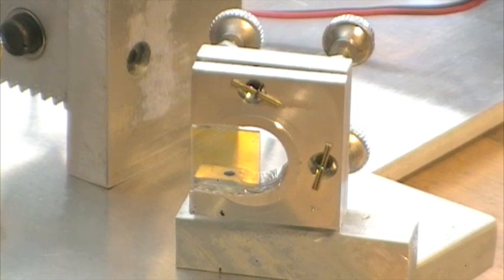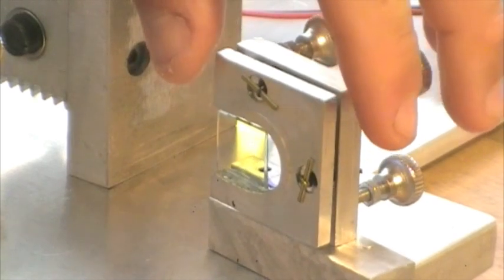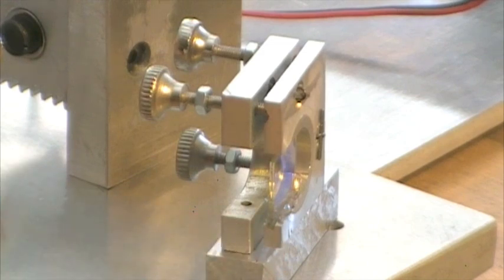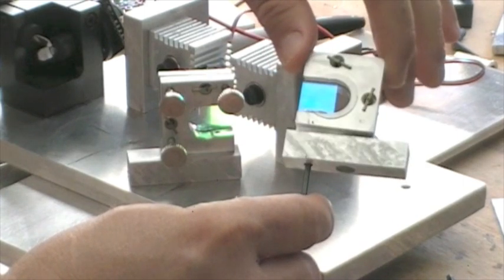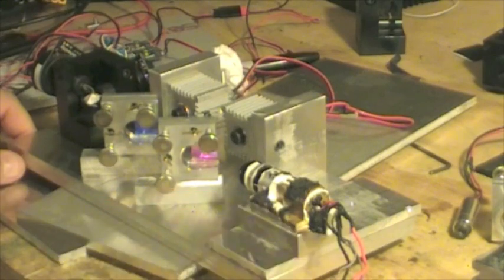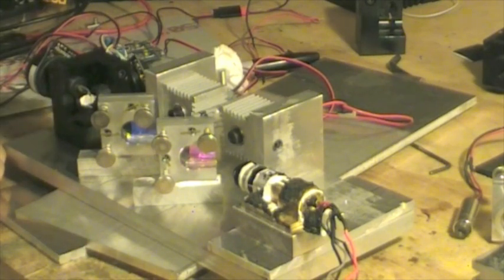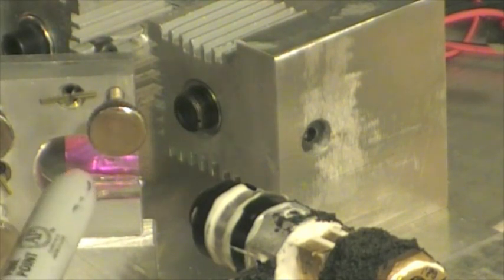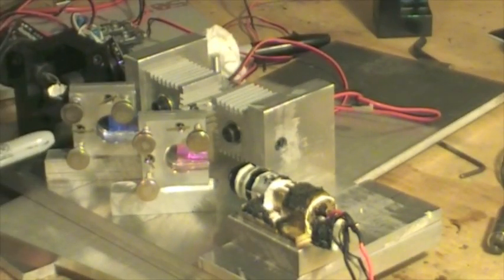RGB laser build Part 2 1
This is a more detailed video of the RGB module, how its built, how its aligned and how to account for build errors.